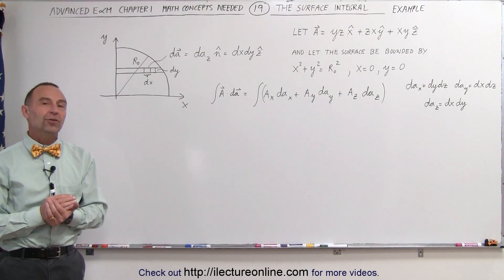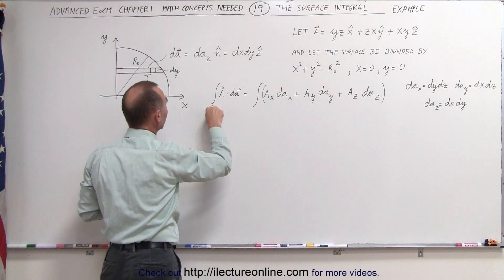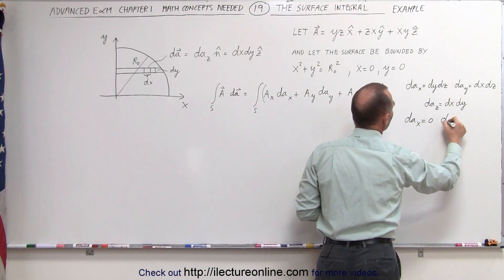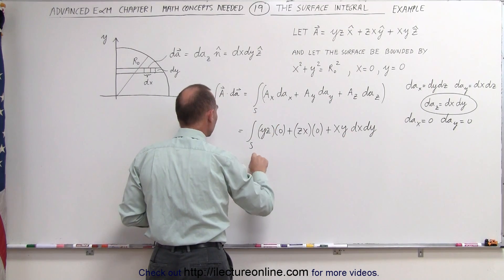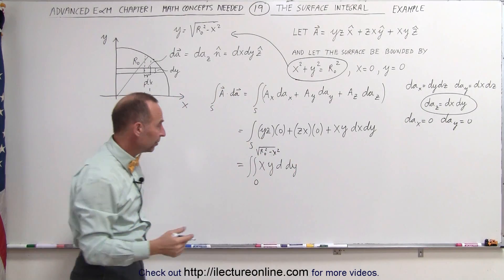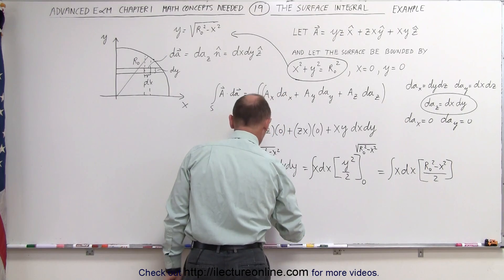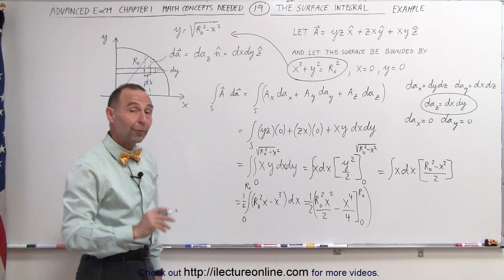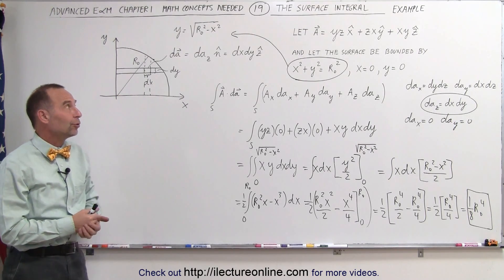Physics - Advanced E&M: Ch 1 Math Concepts (19 of 55) The Surface Integral Example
In this video I will find the surface integral of a quarter circle in a vector field A.